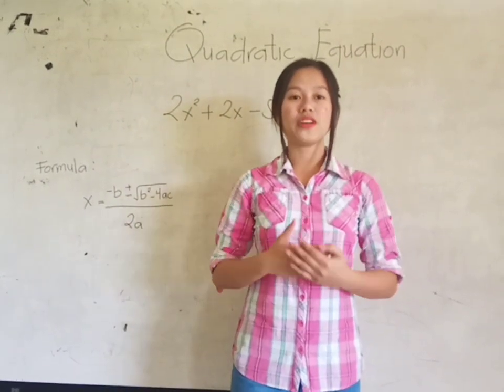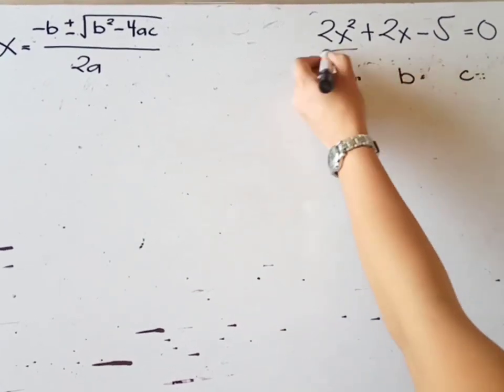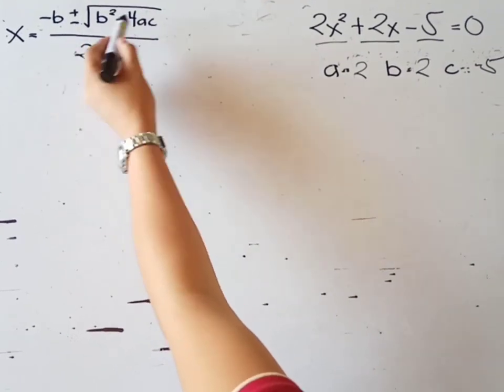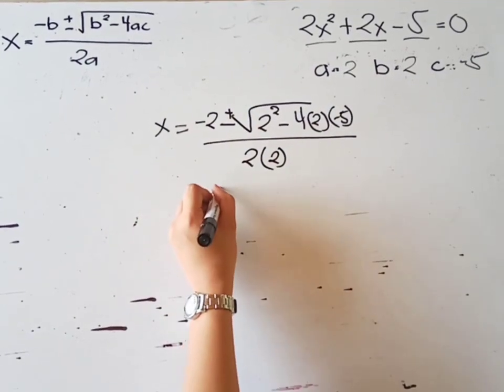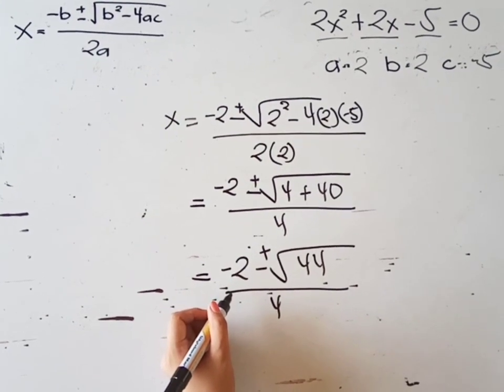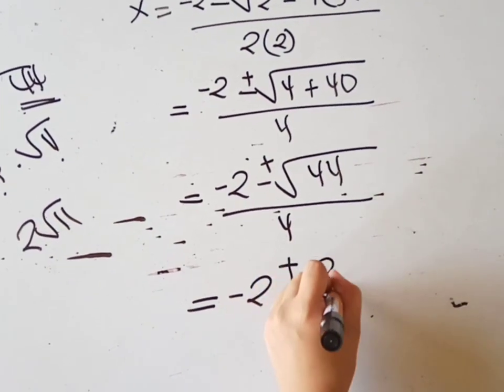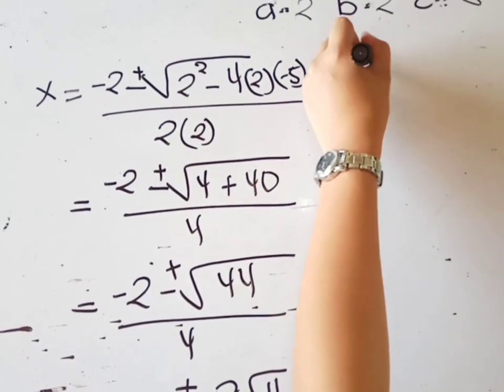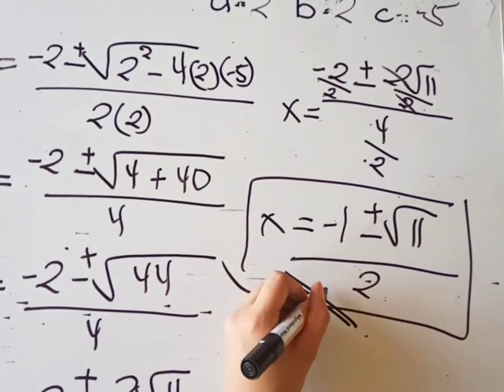Quadratic Equation by Diana Salizer